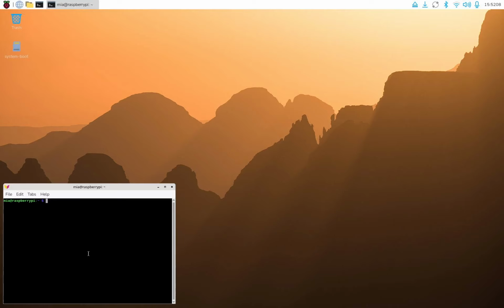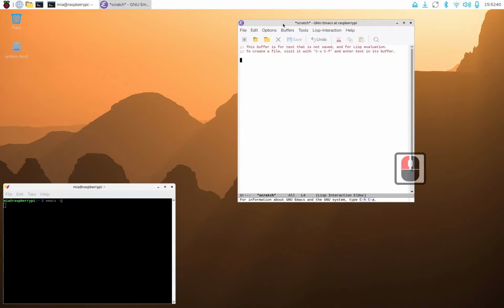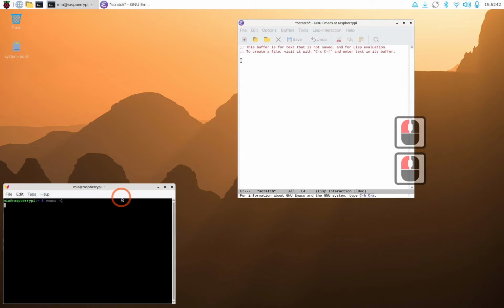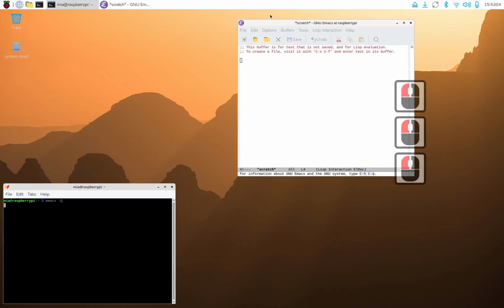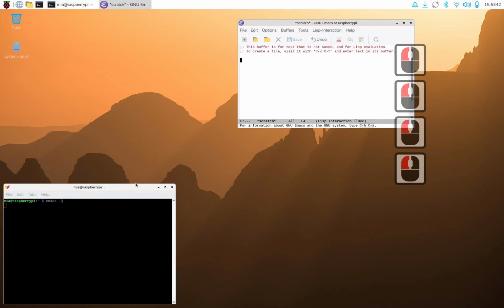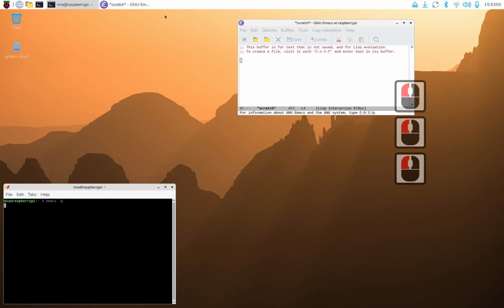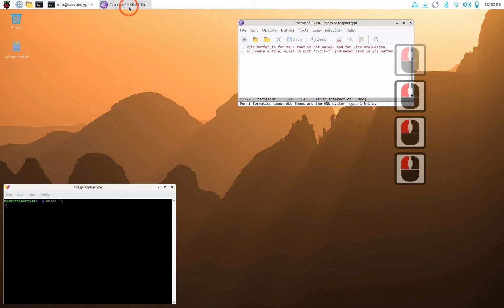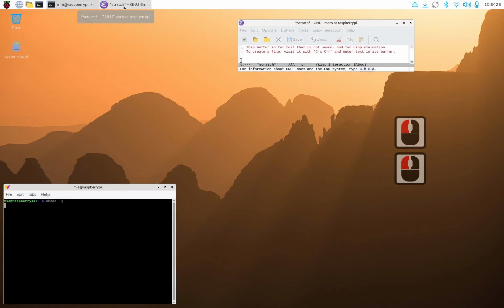Demonstration of emacs 30.1 shrinking window bug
Newly installed Trixie Raspberry Pi OS (32bit) on Pi 5 with newly installed default emacs exhibits strange bug (also shown in a 3 year old reddit r/emacs thread).